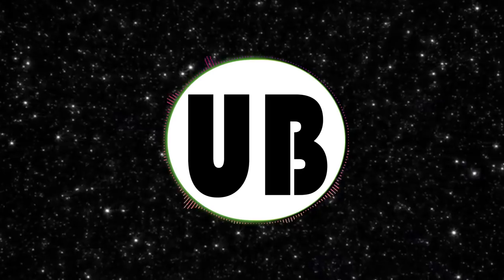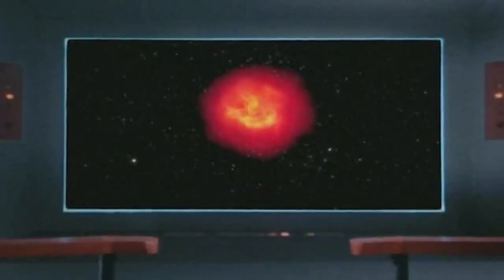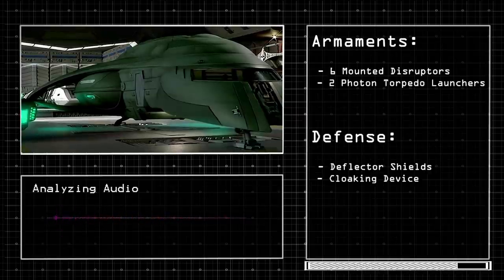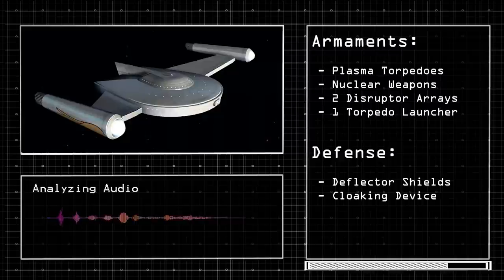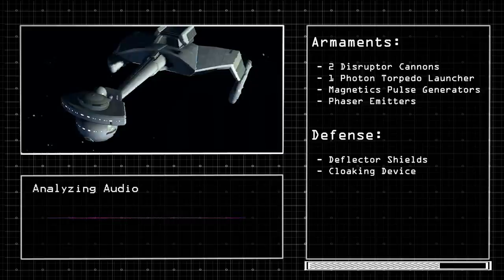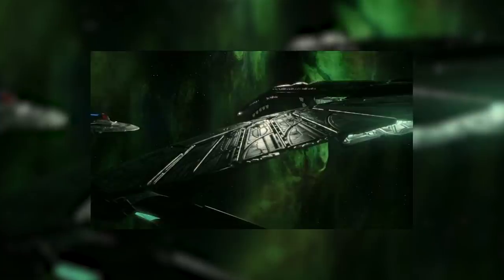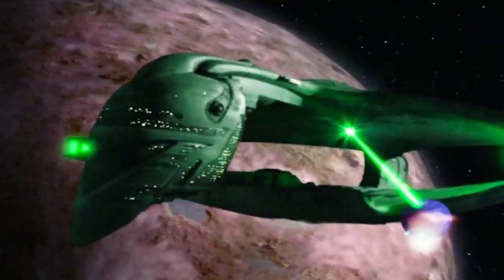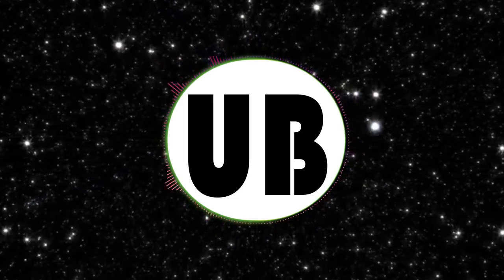The Romulan Fleet Analysis | Star Trek Ships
In this video, we will analyze the Romulans fleet overall and their ships. The ships that will be reviewed are the Scorpion fighter,  Romulan Shuttle, T’liss, T’Varo, Keras, D-7, Veles, Kerchan, Valdore, Scimitar, and D’Deridex class. We will also review and analyze the different Romulan weapon such as the Disruptor and the Plasma Torpedo.

Star Trek Deep Space Nine Technical Manual
Kerchan Mesh by: Rick "Hobbes" Snider

Utopian Broadcast does not hold ownership of the copyrighted materiel taken from the various works of fiction covered in this series, and uses them within the boundaries of Fair Use for the purpose of Analysis, Discussion and Review.